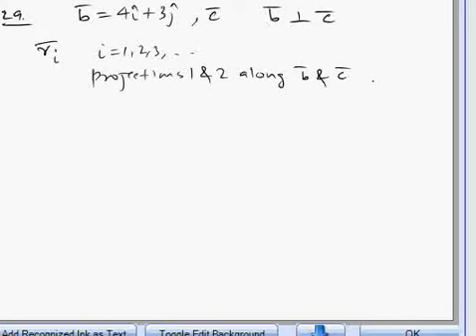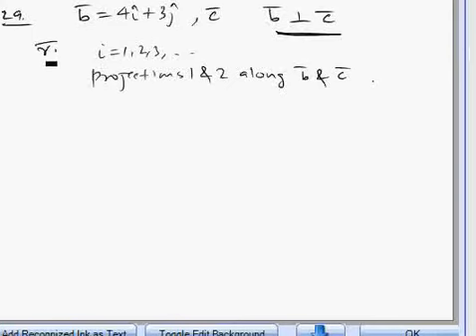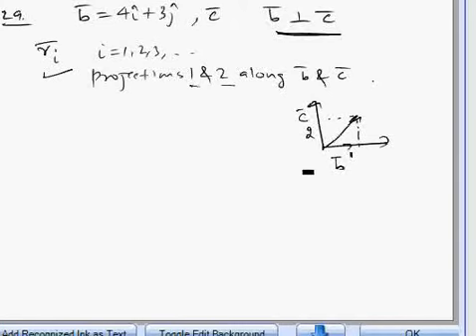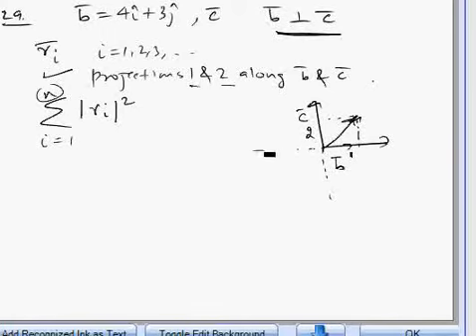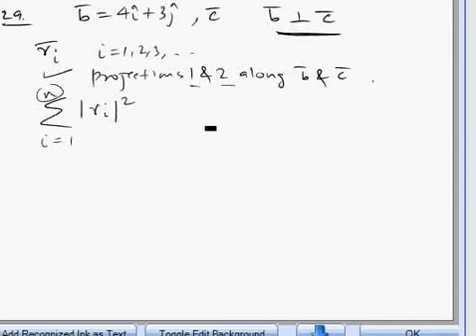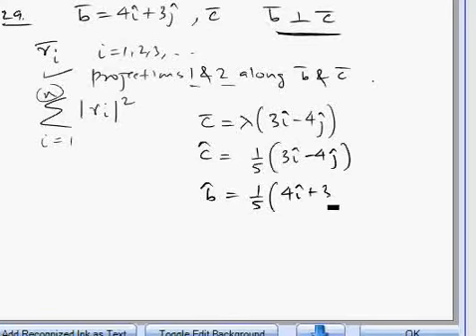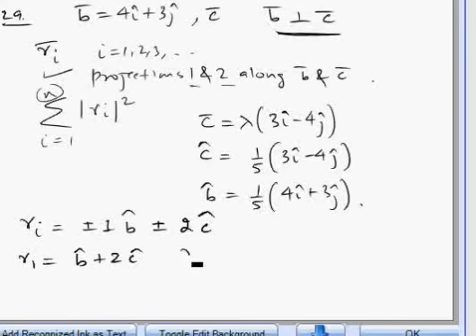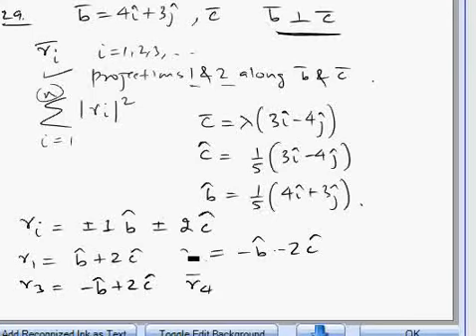IITJEE, Vectors Workshop-2, Q.29